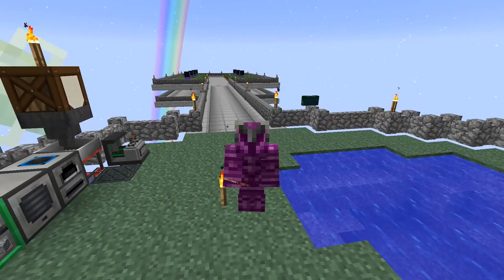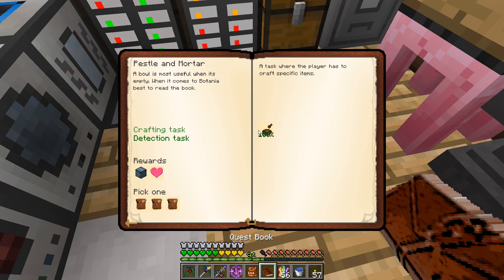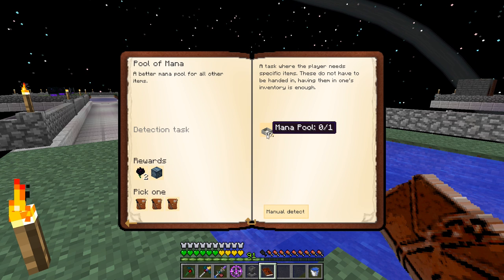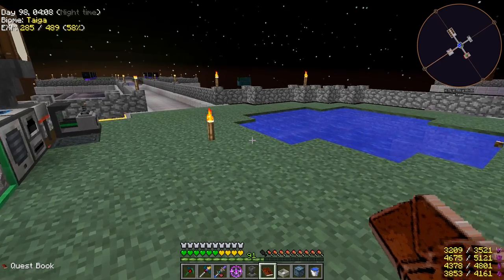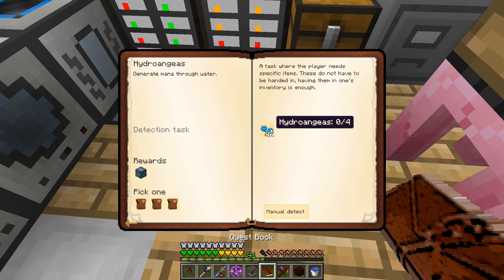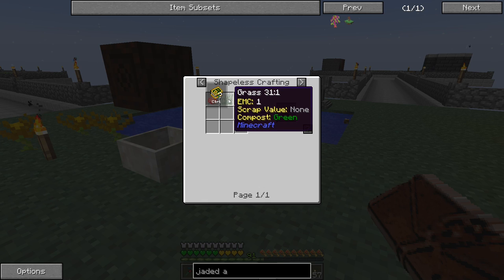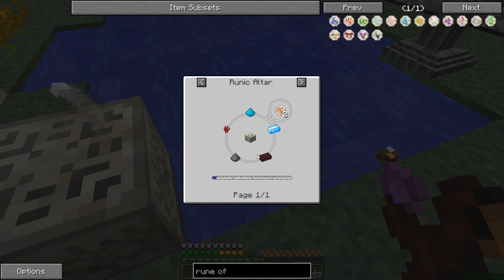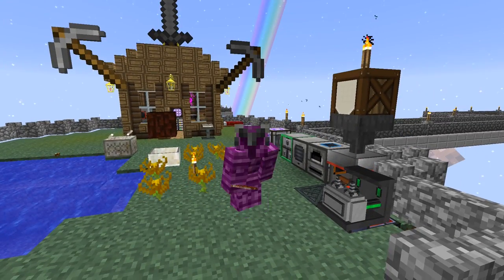Minecraft Mods Project Ozone - RUNIC ALTAR [E28] (Modded HQM Sky Block)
Want more Project Ozone? Thumbs Up! ♥

We starting a bit into Botania last time so let's continue on with it again! First up we'll make the "simple" mana spreader! And start working our way to making runes!

► MODPACK INFORMATION
Project Ozone 1.7.2